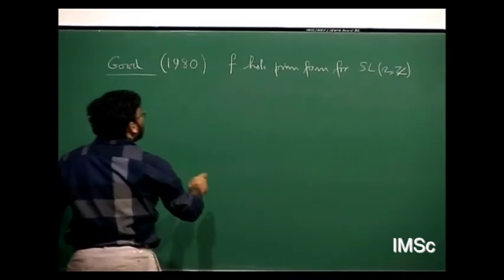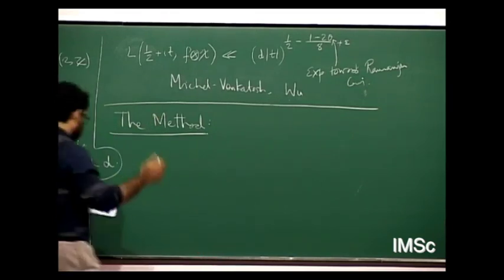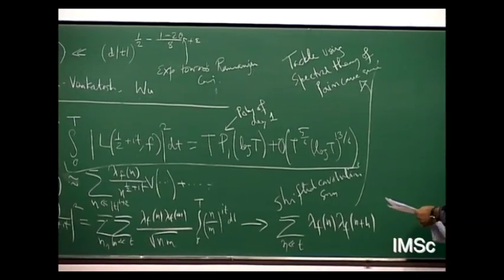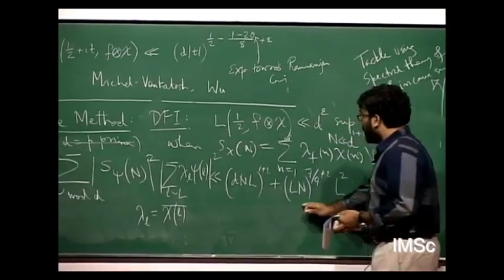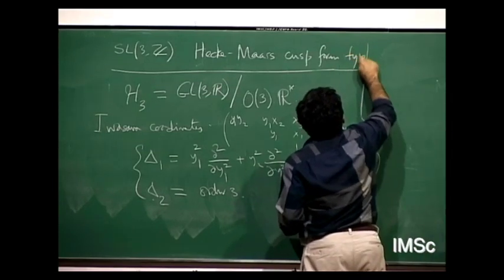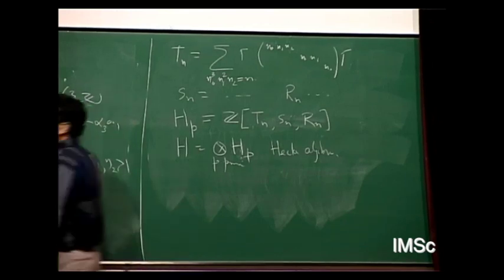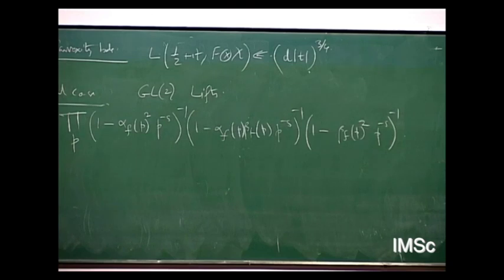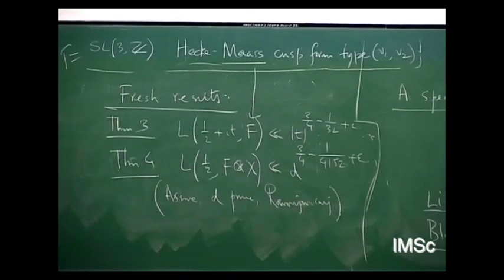010 Sub convexity problem for GL(3) L-functions by R. Munshi, TIFR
In this talk I will briefly discuss some new subconvexity results for degree three L-functions.